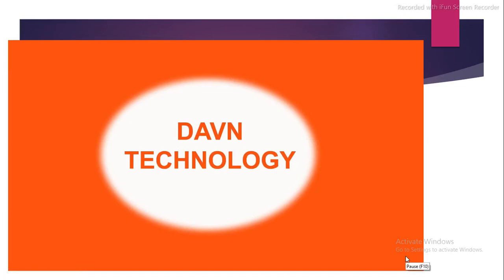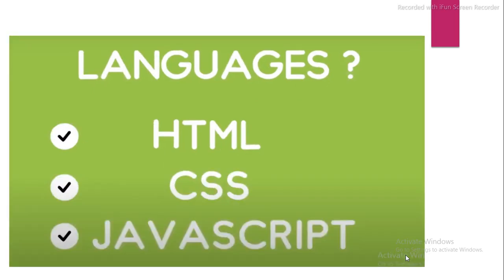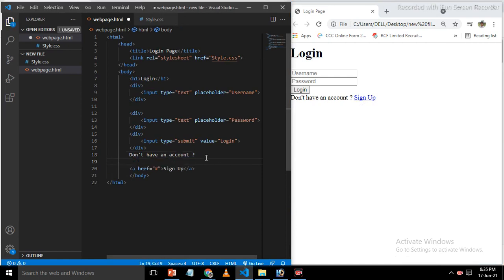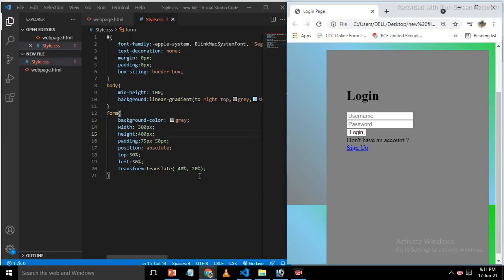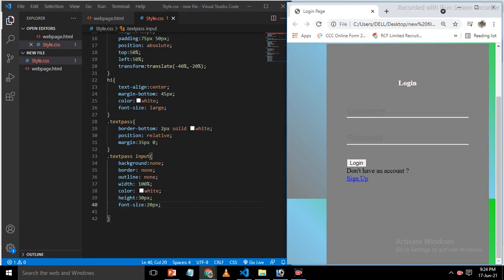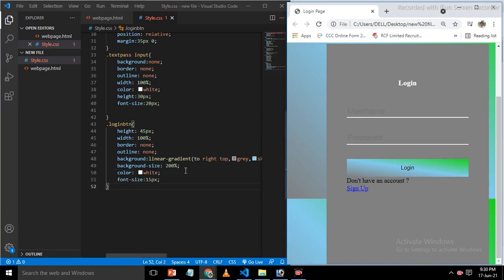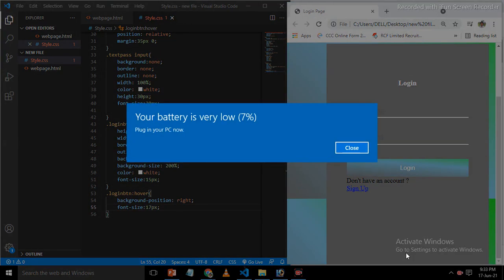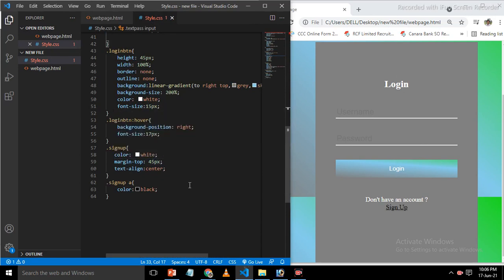How To Create Login Form In HTML and CSS In English | Make Sign In Form Design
How To Create Login Form In HTML and CSS | Make Sign In Form Design